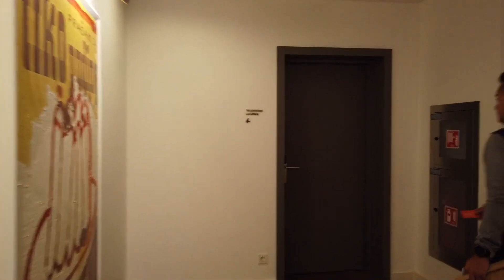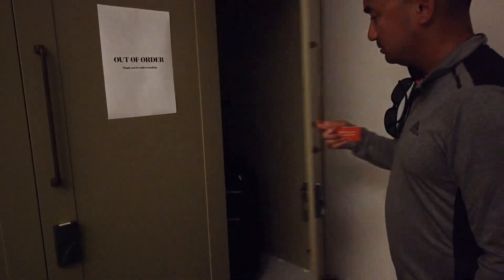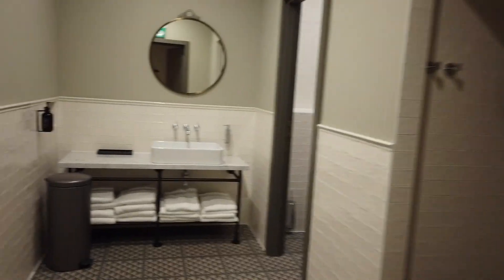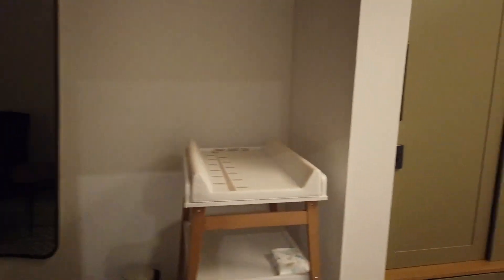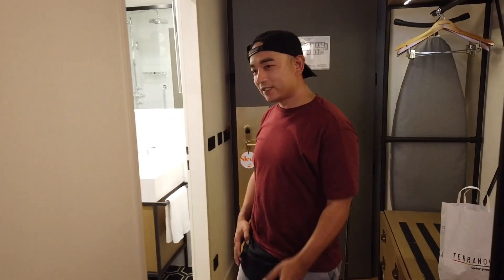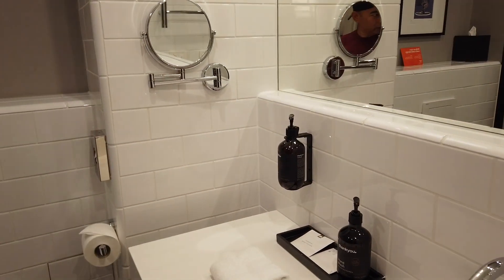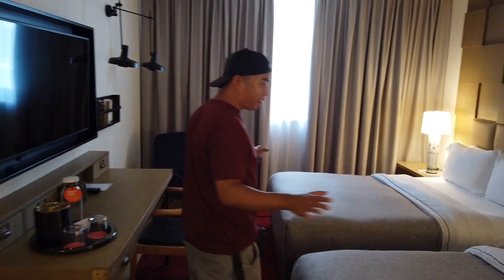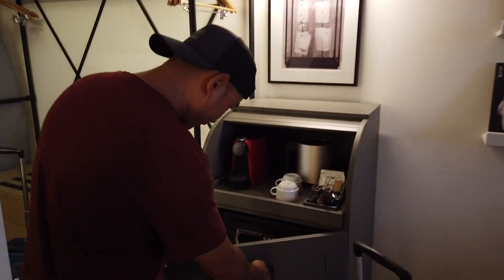Canopy by Hilton, Zagreb City Center | Croatia🇭🇷| July 2024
A quick video about Canopy by Hilton Zagreb City Center, Croatia. Luggage Storage room with full shower facility is amazing facility for its guest.